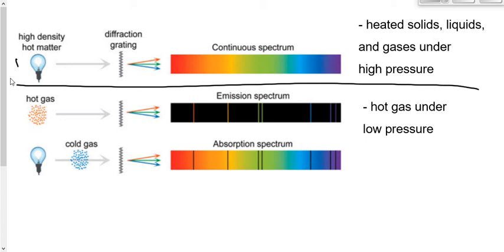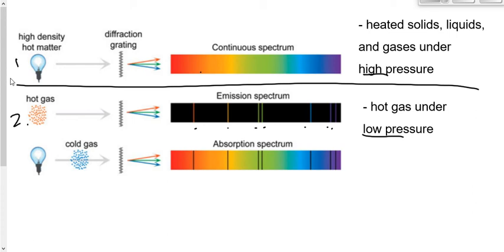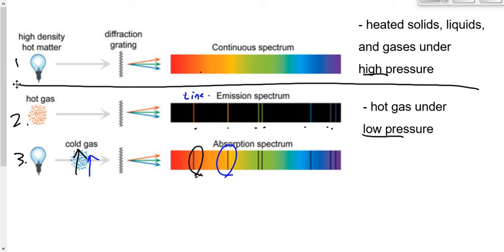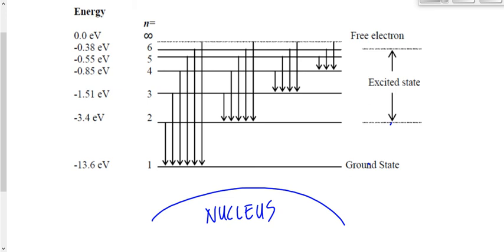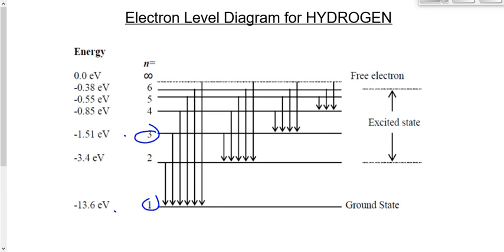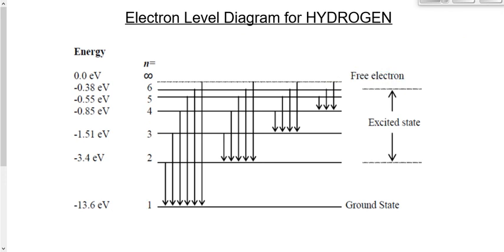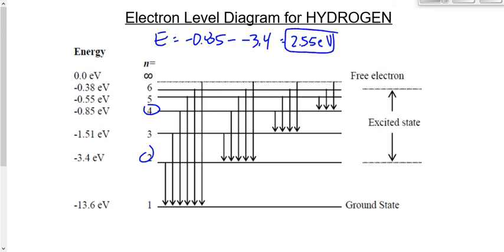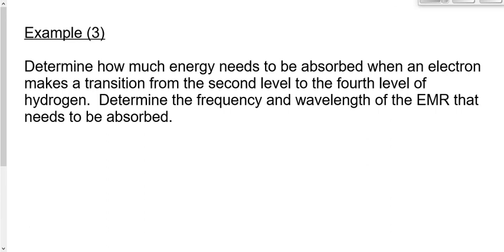(516-P3017S) Finish Bohr Model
More on the Bohr model of the atom.